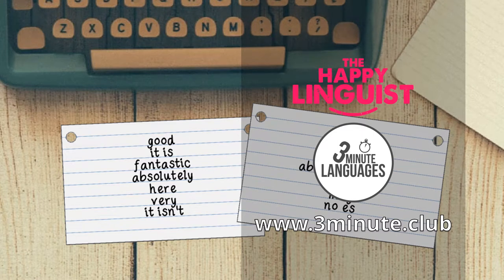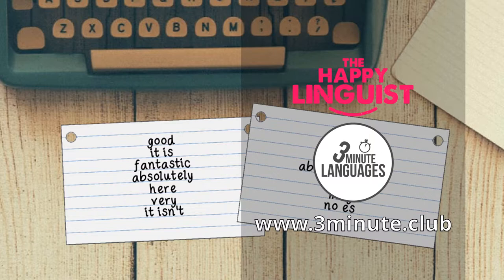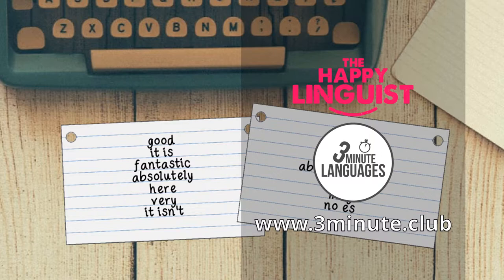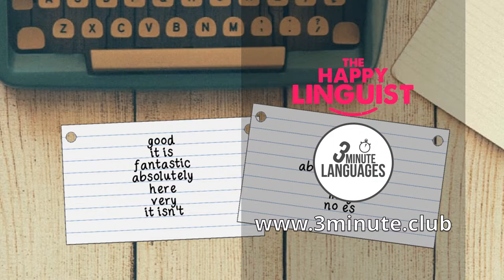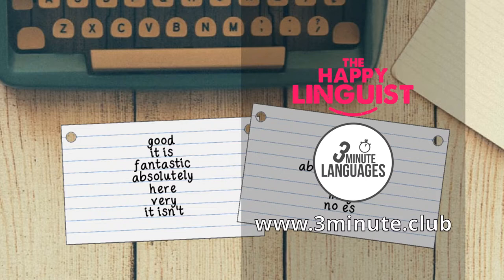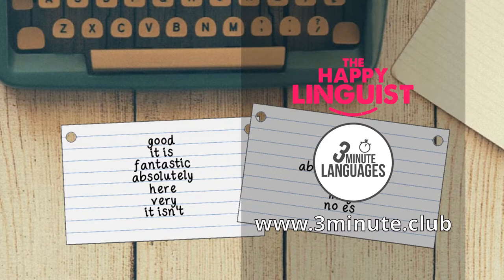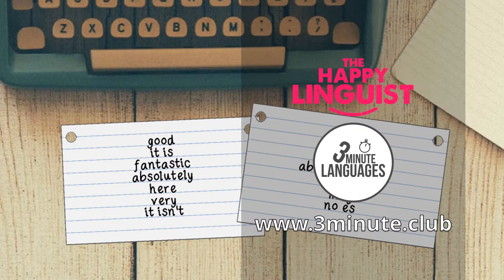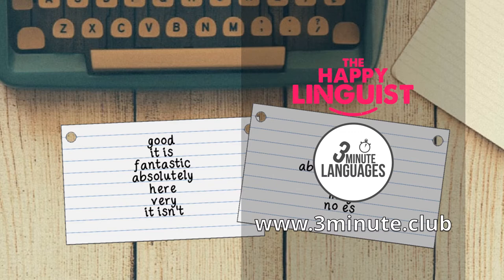I Love Cue Cards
A must have tool for learning vocabulary

Whenever I get a new student, one thing I always recommend is cue cards. Cue cards are an extremely useful tool when learning languages, and I use them myself all the time. They play an indispensable role in memorising new vocabulary.
In my 3 Minute Languages courses, each lesson gives you a handful of new words and phrases, and then you get the opportunity to practise them by putting them into sentences. To aid the learning process and to make the new words into memories more quickly, what you can do is get some cue cards. You can find cue cards in most stationery shops or even online, however, if you can’t find any, just cut up some pieces of paper into smallish rectangles and they’ll do the same job.
After each lesson, grab a cue card and write down any new words you have learnt. You should do this in a very specific way. For effective memorisation, you should write the new words in English down the middle of one side of the cue card, then turn it over and write the words in French (or whichever language you’re learning) down the middle of the other side.

The reason you should write the English on one side and the other language on the other side is so that, when you practise, you can read through the words on the English side and try to guess the French words. For example, if you see “fantastic”, then you can think, “fantastique”.

In the full 3 Minute Languages: Course 1, there are nine lessons, so you will have nine cue cards filled with words and phrases. You should look at these cue cards every day for just a few minutes. Only ever look at the English side and try and guess the words in your new language. Only turn it over if you really can’t think of the foreign word. It will help to embed the new words and phrases in your mind.

Obviously, going through the words on the cue cards isn’t going to take more than a few seconds, so what you can also do is build a few sentences in your mind for each word you come across. For example, if you come to the word “good”, you can try and say things like “it is good”, “it is always very good here” or “it isn’t very good”. Say these sentences out loud (if nobody is around!) to help get your tongue around the language. It will make it much easier for you when you actually come to use the words and phrases in a
real life situation.

So, cue cards are a great way to memorise the new words and phrases you get from each lesson. Look at them every day, only look at the English side and try to guess the other language, and try and build a few sentences that you could use for each word.

What if I still can't remember the words?

Sometimes, even with the cue cards, there will be one or two (or maybe three or four!) words that just won’t stick in your head, no matter what you do! Don’t worry; it’s perfectly normal, but there is something you can do about it. Read the next note to find out.